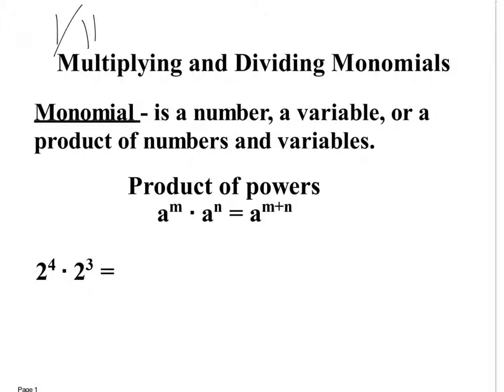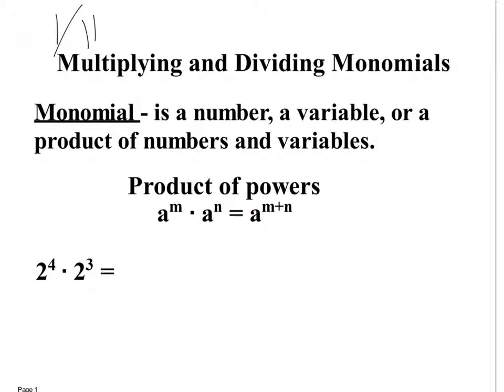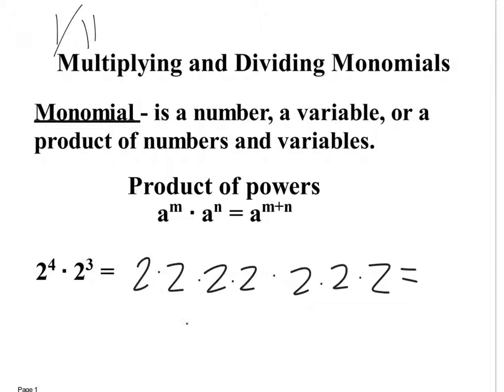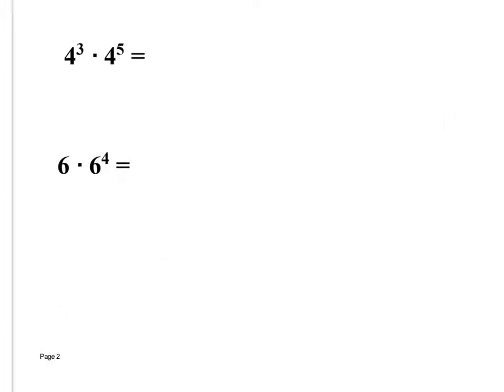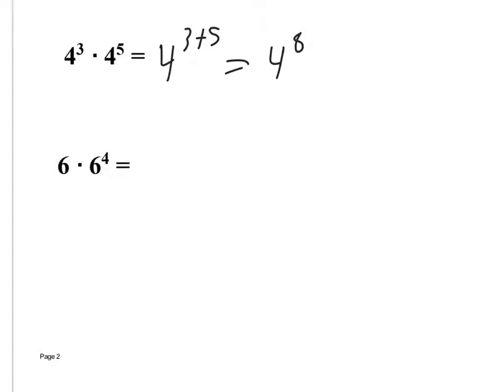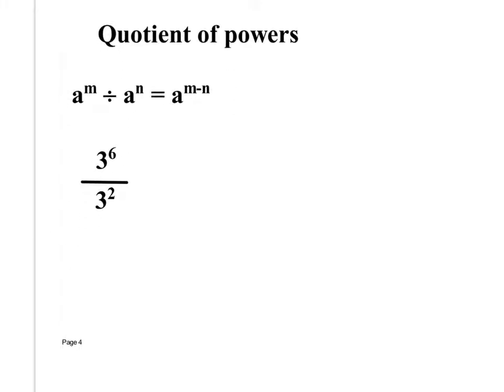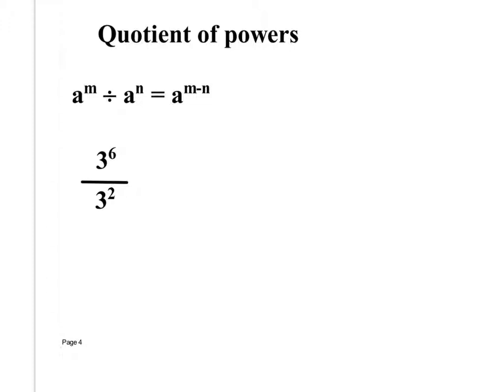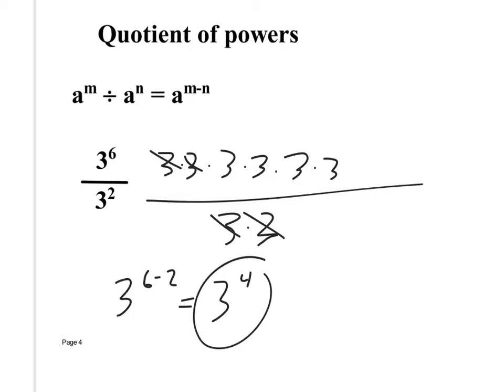Pre-Algebra Multiplying and Dividing Monomials 1/11/16